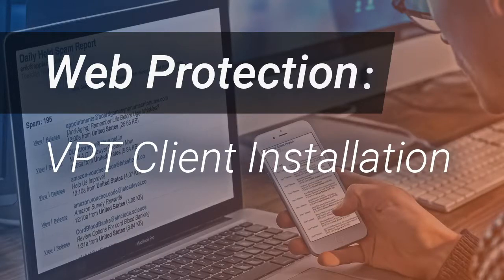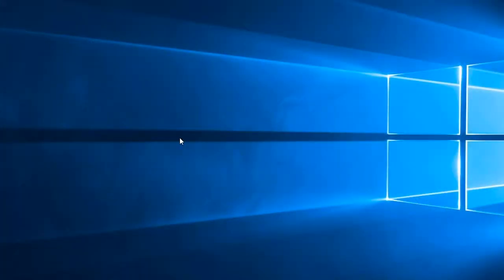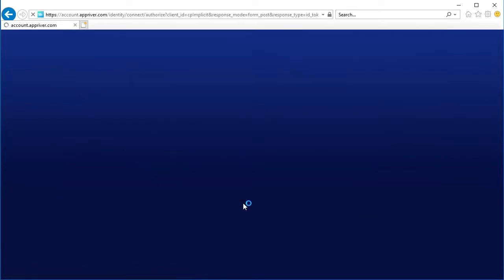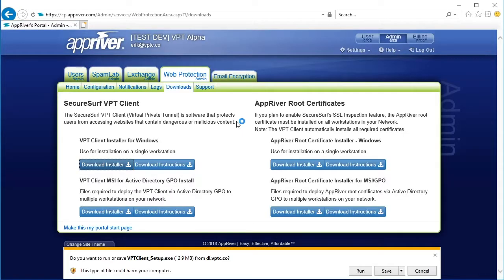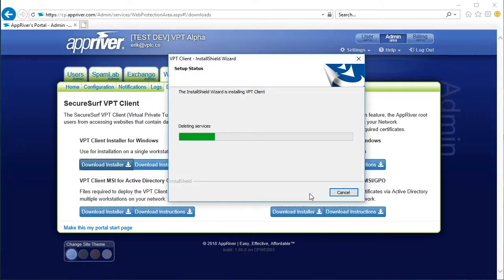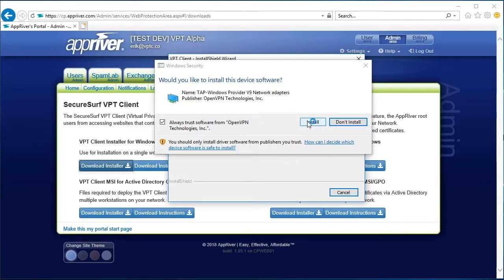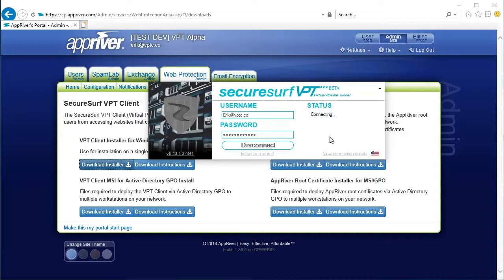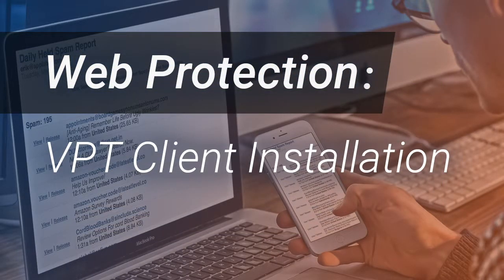VPT Client Installation Process c